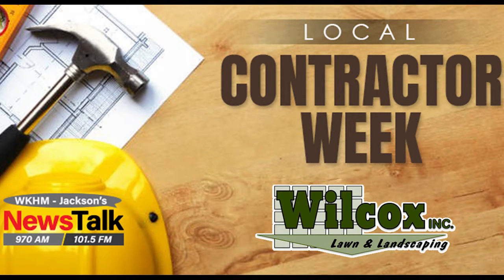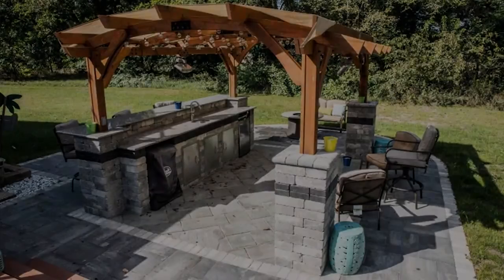Wilcox Lawn and Landscape Joins AM Jackson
Wilcox Lawn and Landscape joins Greg O'Connor for AM Jackson on NewsTalk 970AM & 101.5FM during Local Contractors' Week